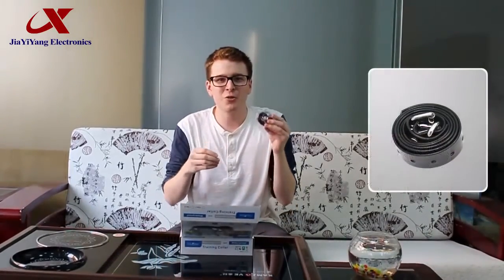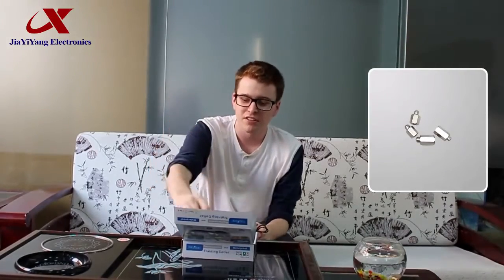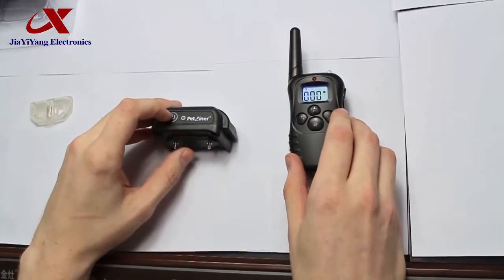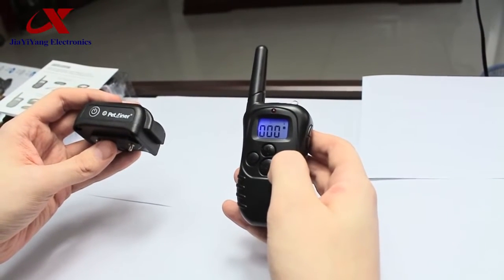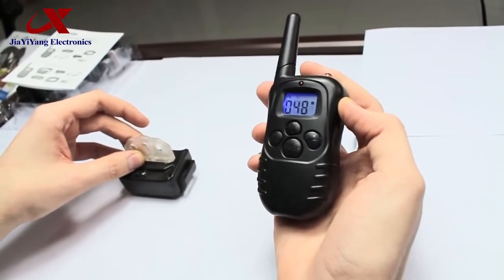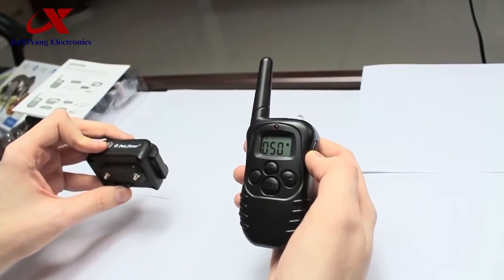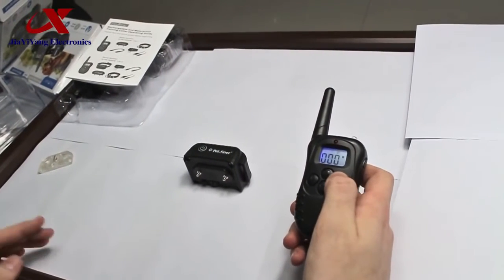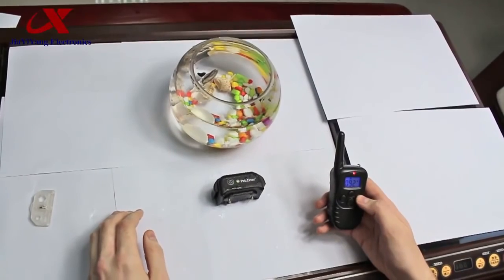Petrainer PET998DB Electronic Dog Training Collar Introduction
IPets quickly introduces and familiarizes you with your new purchase, the PET998DB dog training system. The e collar that's reliable, effective and affordable.

Features

1. Remote range up to 330 yards.

2. Rechargeable transmitter and receiver, and they can be charged at the same time.

3. Completely waterproof, your dog can swim underwater for 1-2 hours.

4. 4 modes: static shock/ vibration/ beep/ light.

5. 100 levels of vibration & static with big electric current stimulate, more effective for unruly dog.

6. Featured power saving design with automatic standby and memory function.

7. Durable and adjustable TPU strap (length from 7" to 26.8").

8. The most effective and safest training system with auto-protect mode, metal probes for avoiding scratch.